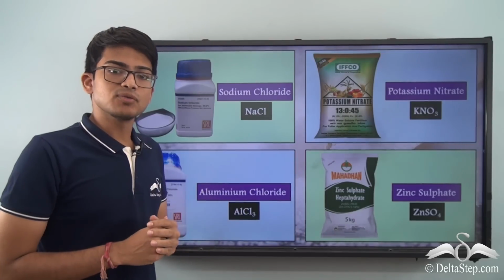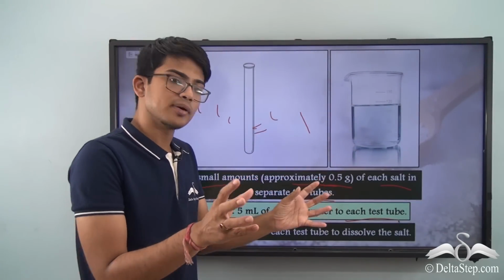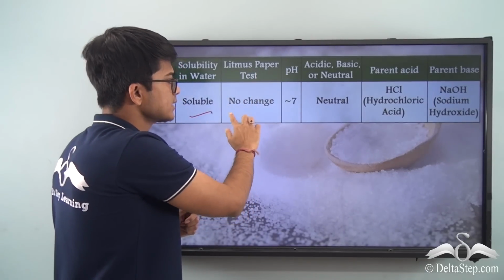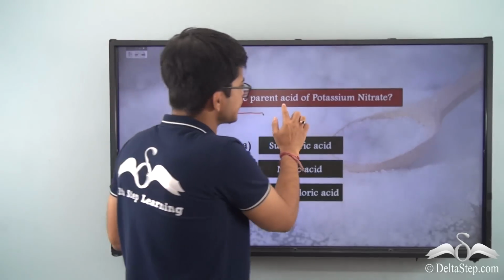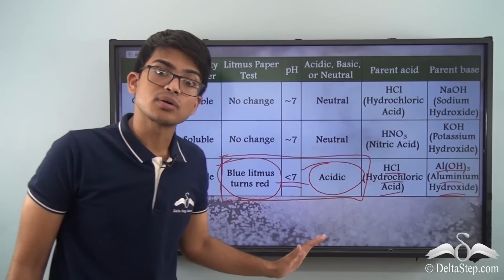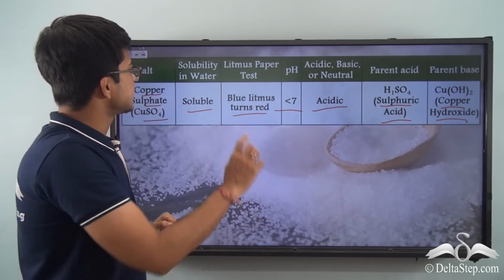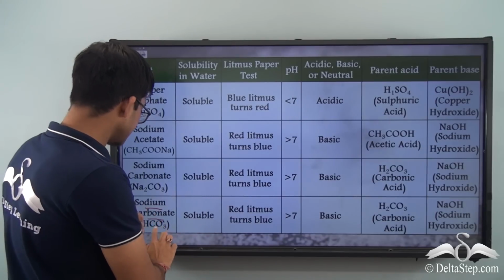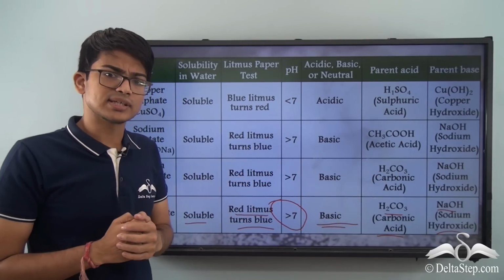pH of Salts